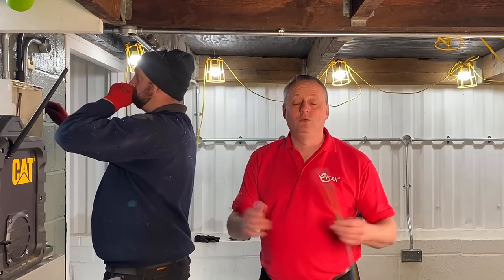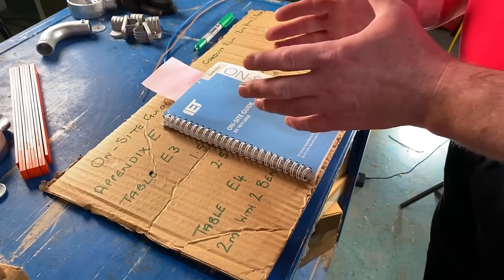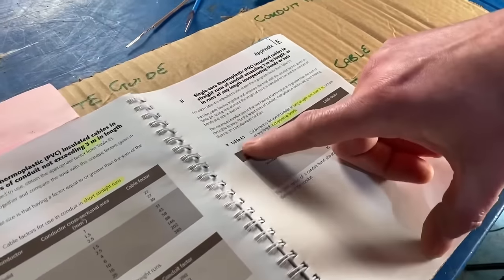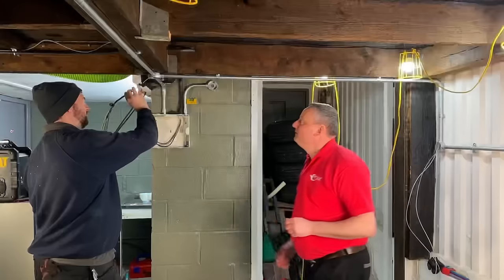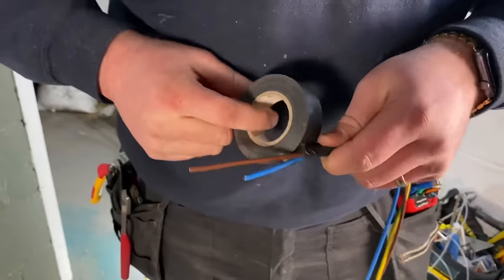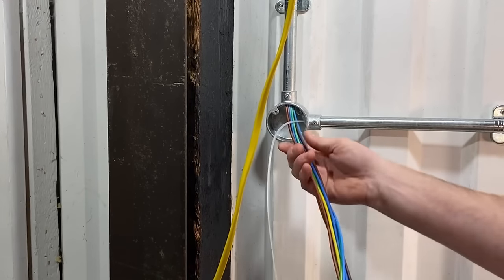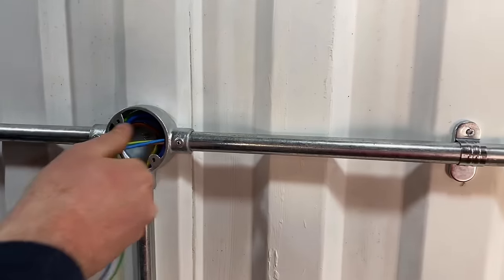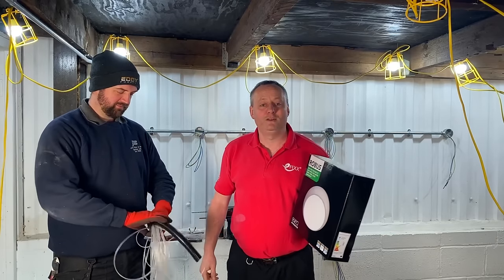Wiring PVC Singles in Conduit - Top Tips and Capacity Calculation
We’ve made loads of videos looking at conduit bending and threading technique’s. Now it’s time to pull some wires in. In this video, we perform a conduit wiring capacity calculation. Plus we look at some top tips and haves such as using conduit lube.

🕐 TIME STAMPS 🕕
00:00 Wiring in conduit
00:47 Prevent a draw through tape disaster
01:57 Conduit calculation Appendix E of the On-Site Guide
07:50 Wiring in conduit
10:42 Top tip with a tab
11:50 Top tip bend the end over